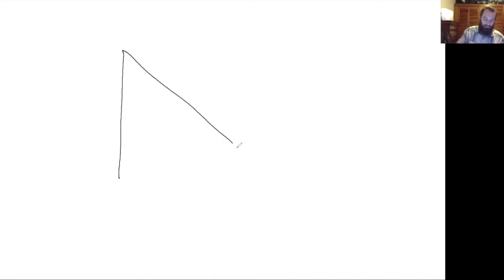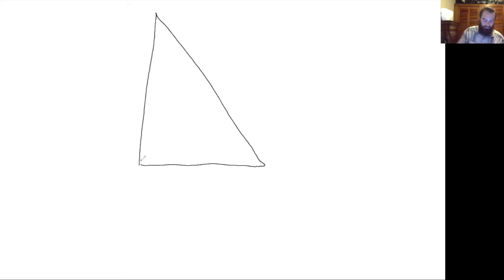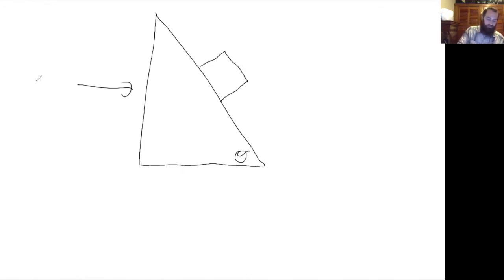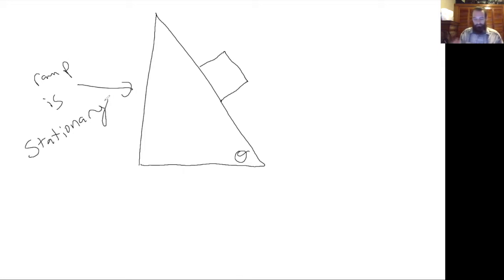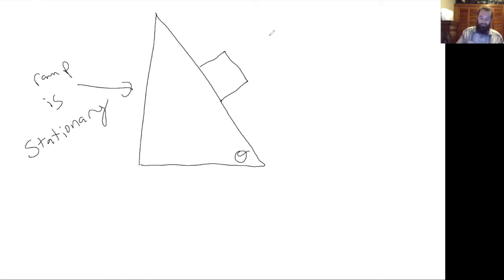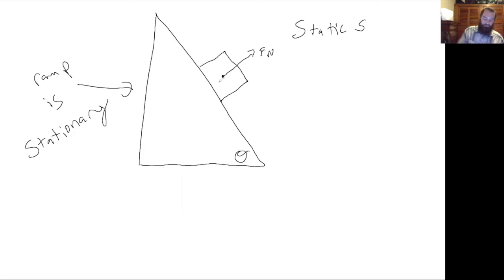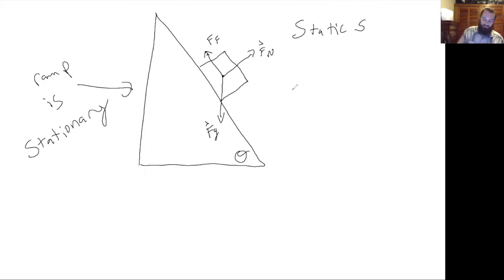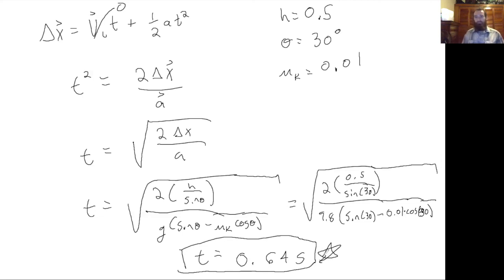Solving Ramp Problems (Physics)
In this video I show you how to solve physics problems with blocks on ramps.  We solve both stationary and in moving blocks, using Newton's 2nd Law.